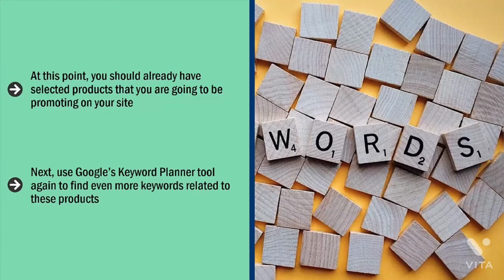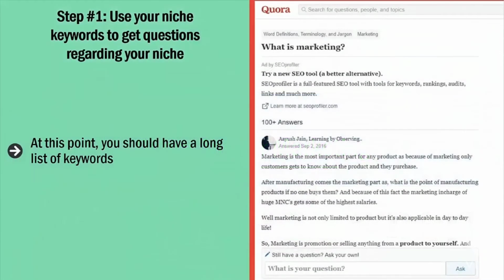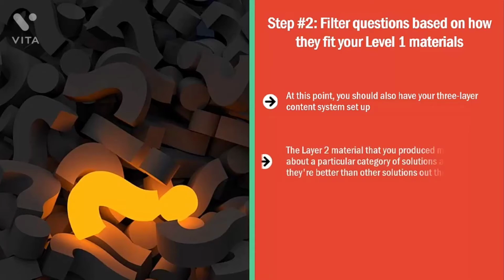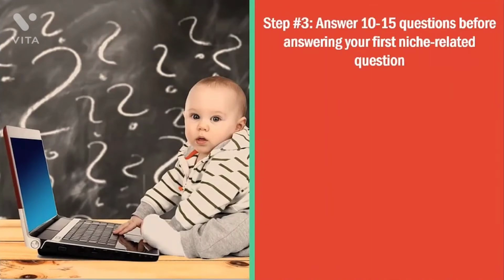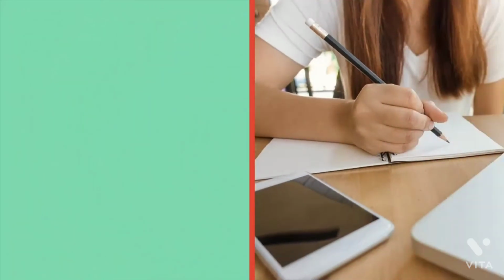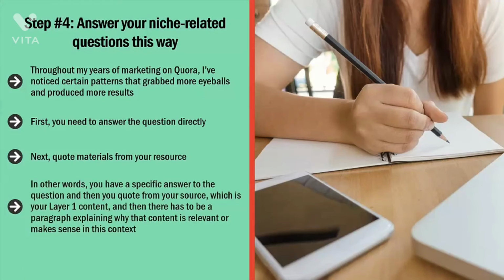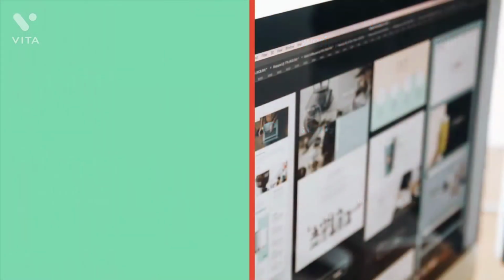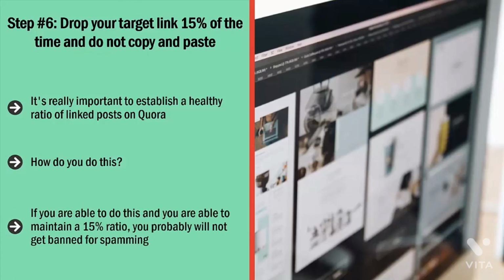how to get your Nico target keywords..ll